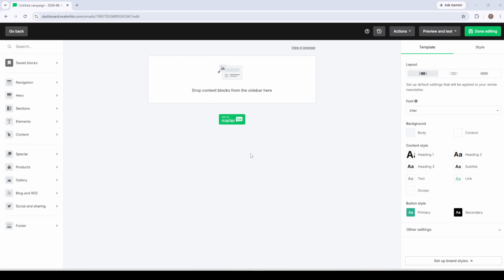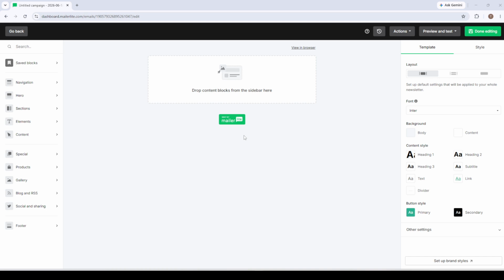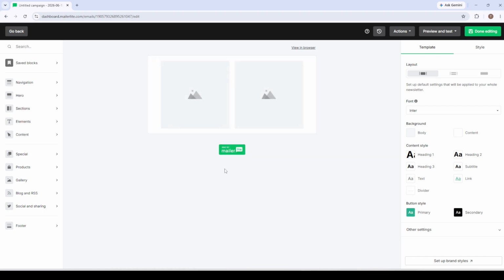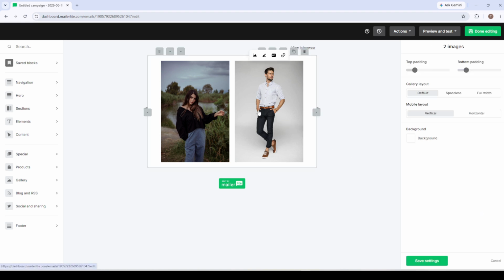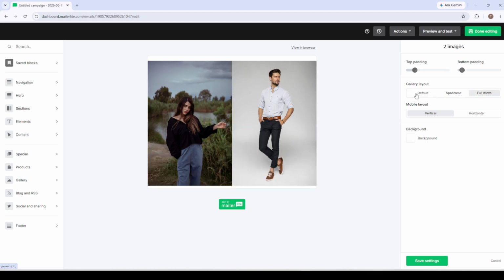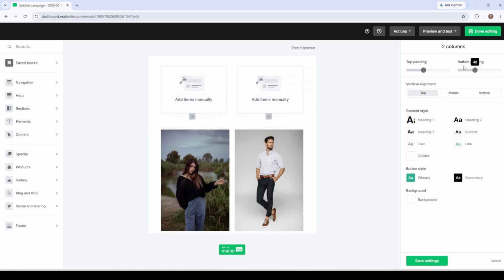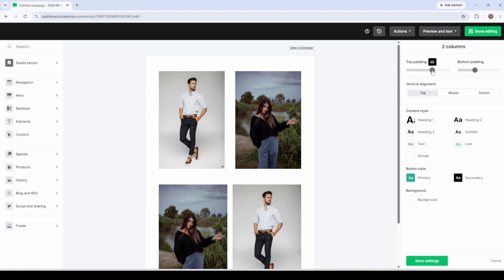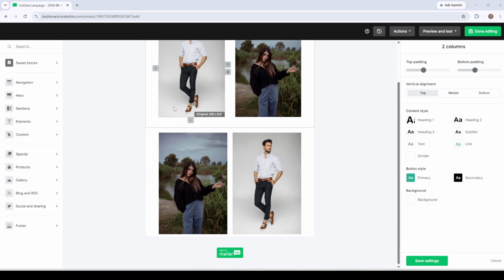How to Add Images Side by Side [Secret Method]